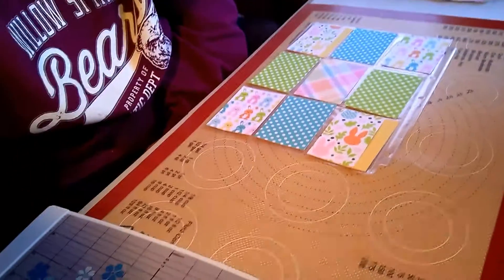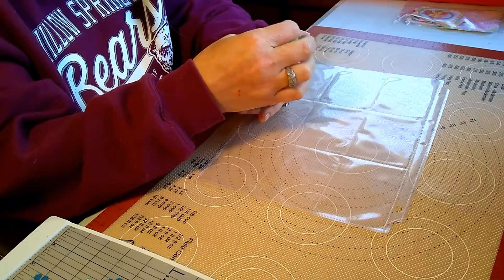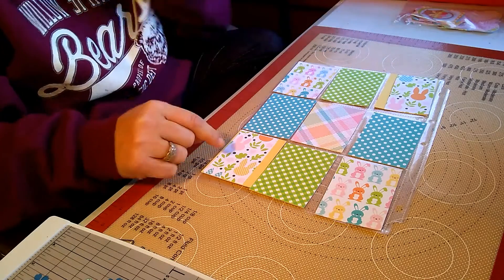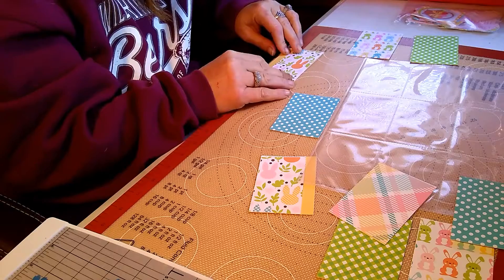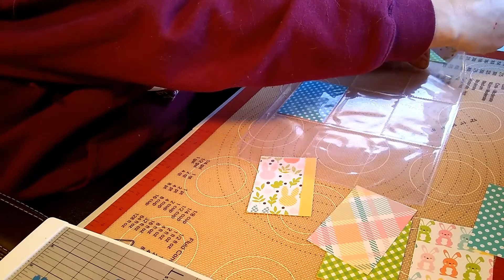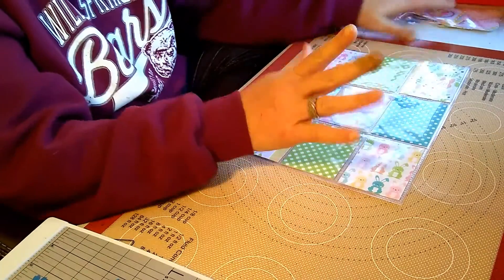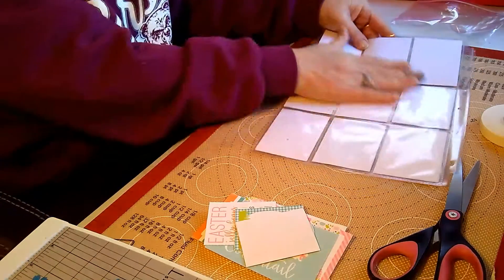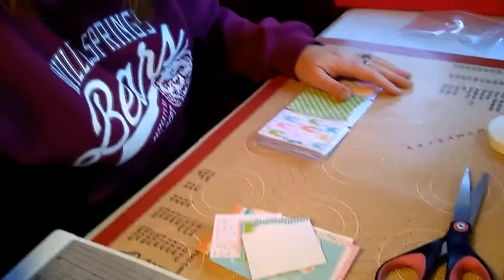Basic pocketletter tutorial with decorating